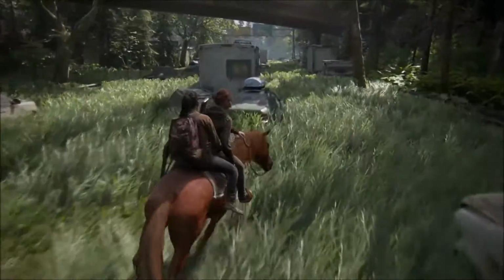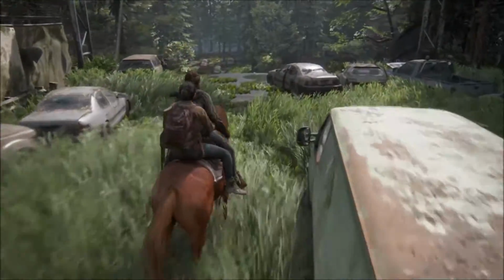Ghost of Tsushima | The Trophy List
In today's video; I'm back looking at and discussing the trophy list for new and up-incoming games. Today I'll be looking at the trophy list for Ghost of Tsushima. The game consists of 52 trophies. (1 Platinum, 2 Gold, 9 Silver and 40 bronze trophies for a total of 1230 trophy points)

Let me know your thought's on the list below. Do you think the list is good, bad or what you expected?

Happy Gaming!

PS3GamingScotland x